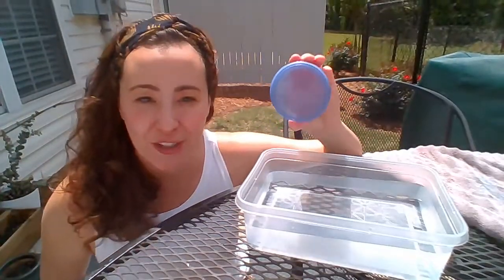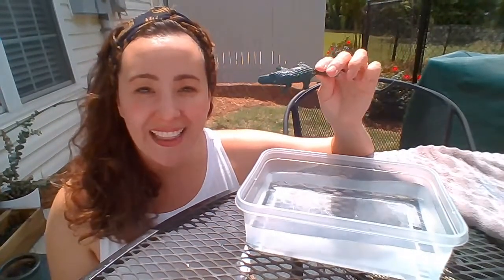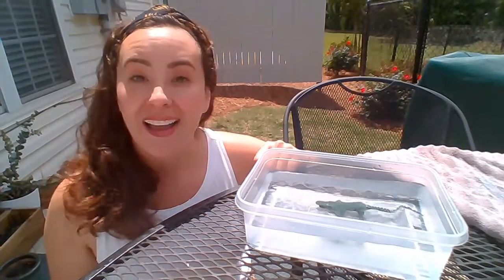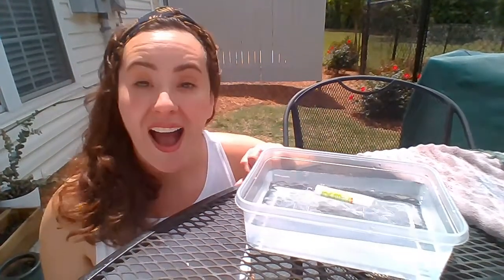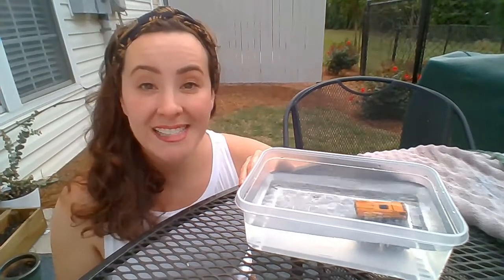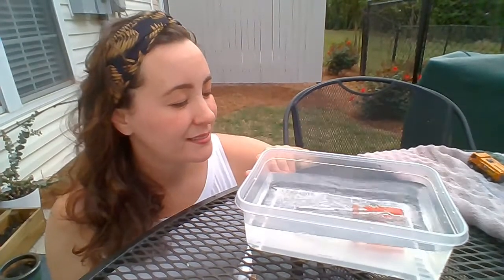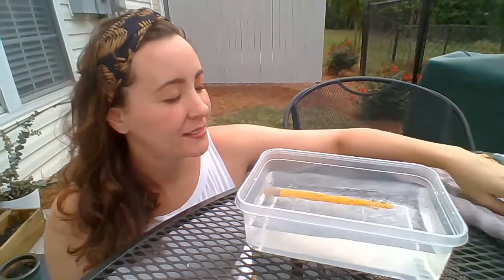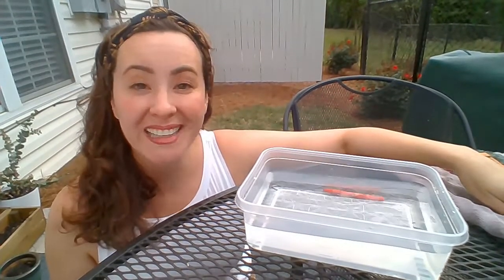Sink or Float?